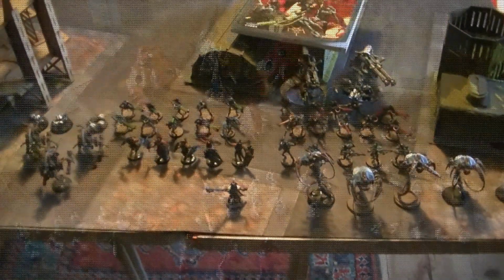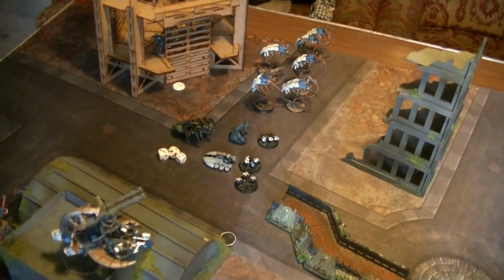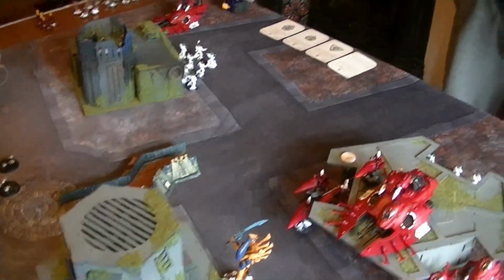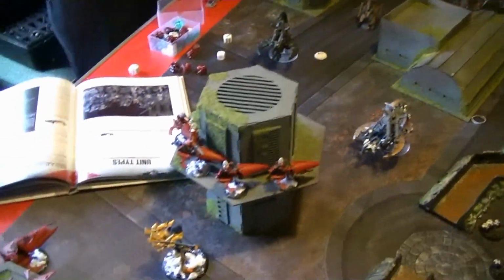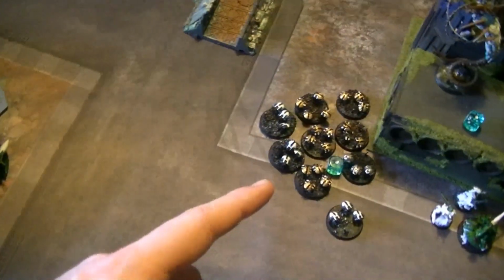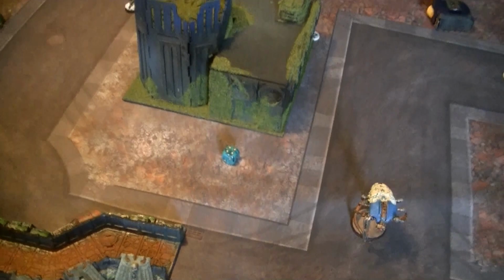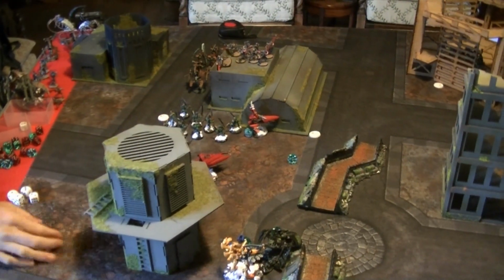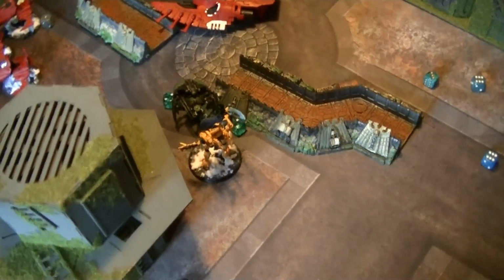Warhammer 40k Battle Report Necrons Vs Eldar